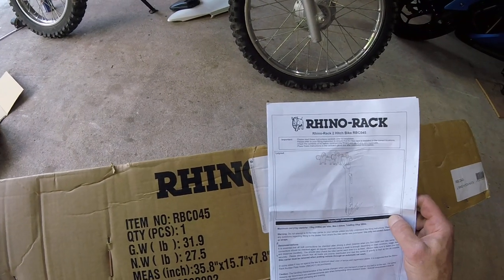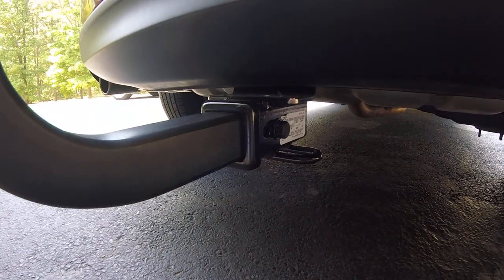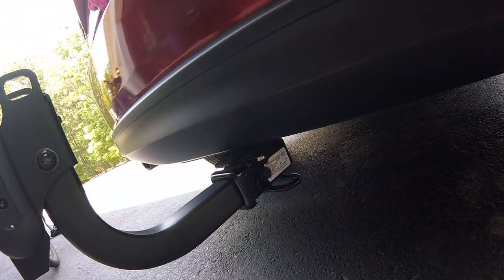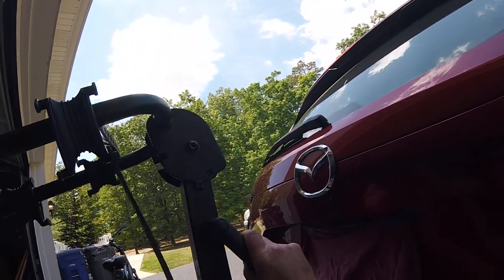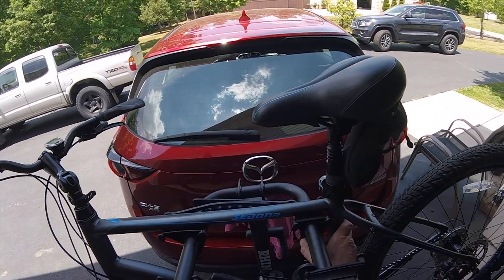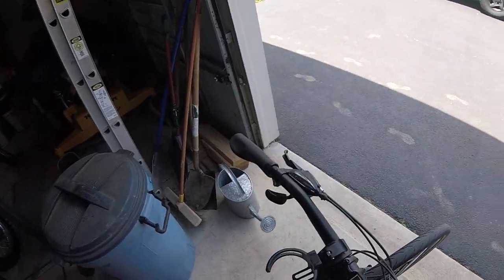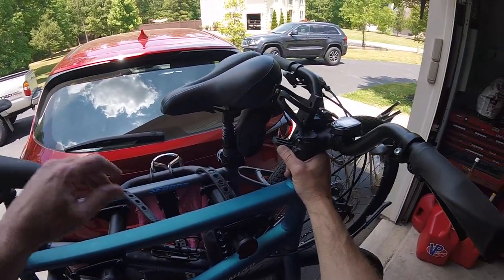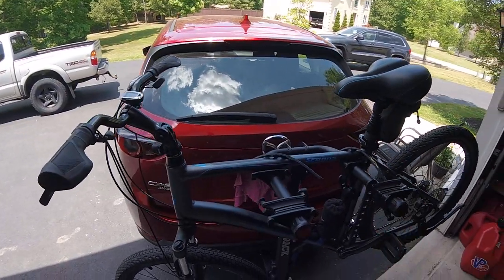BUYING a Bike Carrier DONT MAKE MY MISTAKE !!!!!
Things to consider when purchasing a bike carrier